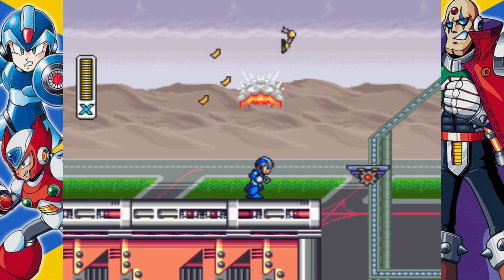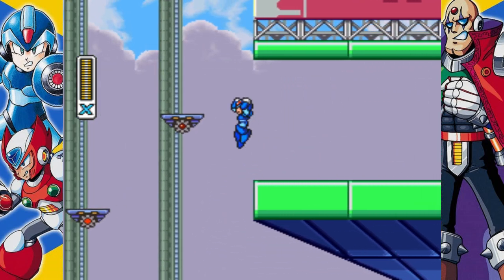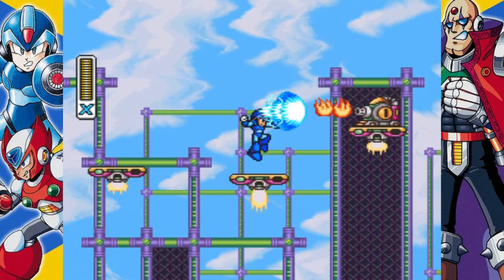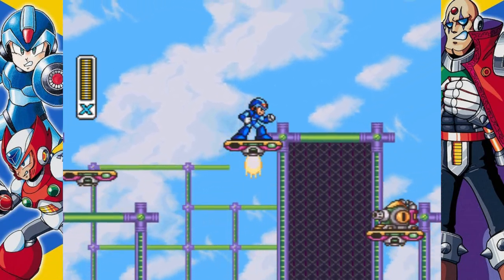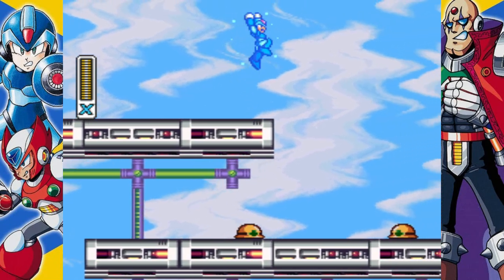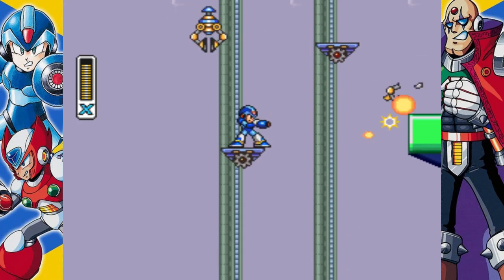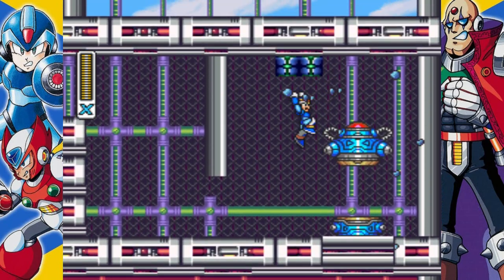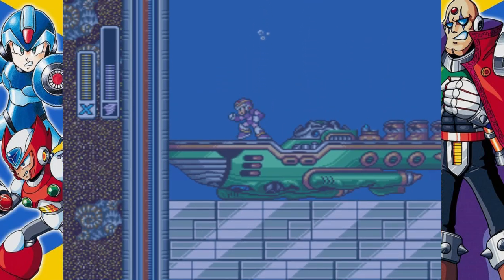Mega Man X - Airship Fort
Storm Eagle loyally, yet reluctantly, agrees to take control of the Death Rogumer, a new class of aerial battleship.